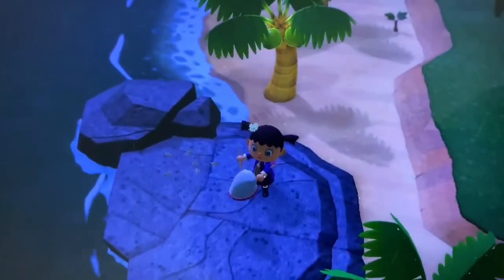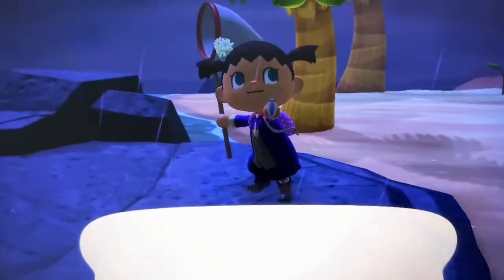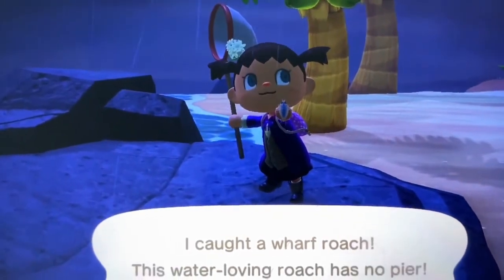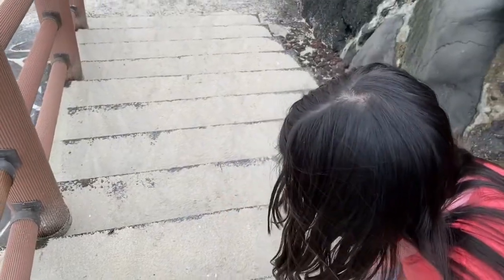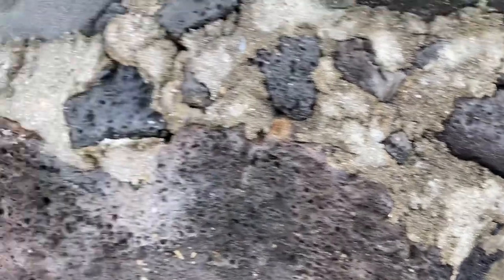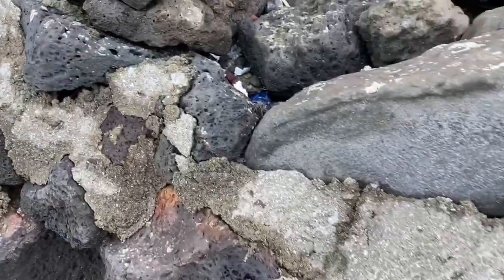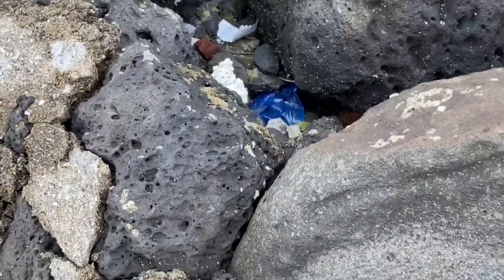Animal Crossing Wharf Roach is REALLL!?!?!?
Happened to be at the beach in Jeju Island in Korea and found the wharf roach from Animal Crossing. Surprised that they were so big!